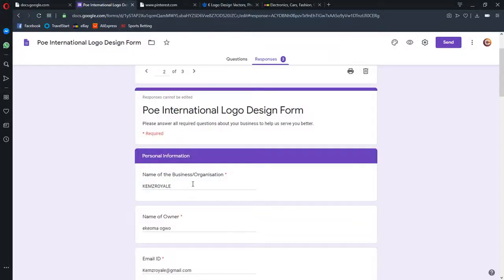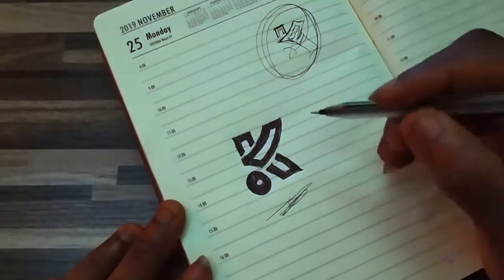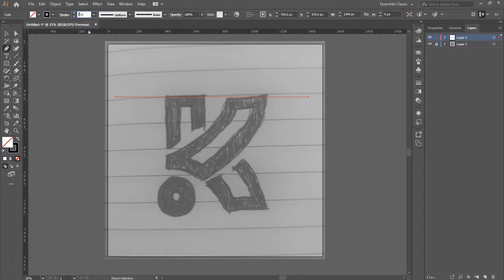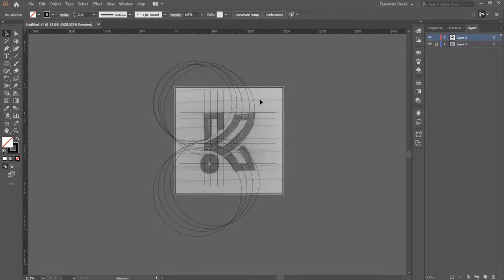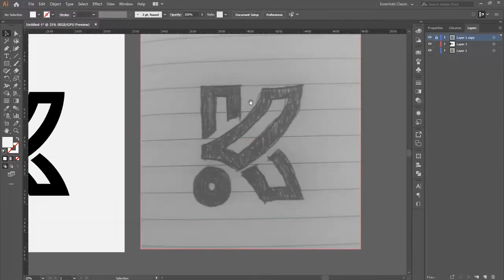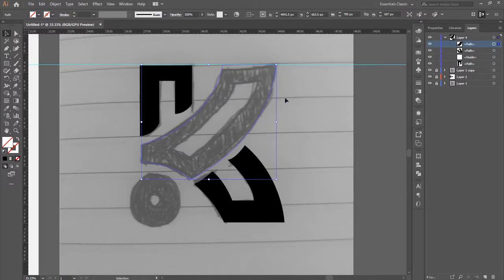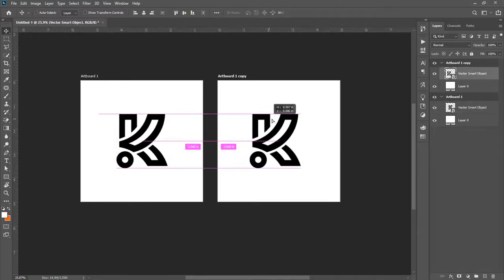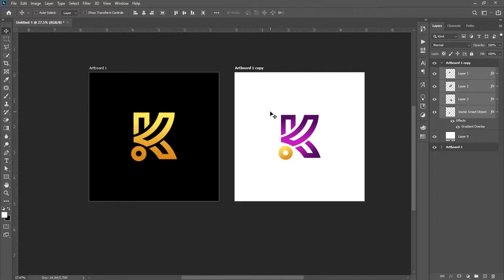Be Inspired! The art of logo creation from concept to finish.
Be Inspired!
The art of logo designing from concept to finish.

This video covers the basic process we go through before coming up with our logo.

We also made us of mainly two procedures in achieving the final design.

Firstly, using an aspect of golden ratio.So it's basically the use of lines and circles to construct the sketch you already made digitally. The line serve as guides to areas that are straight while the circles  guide the areas that are curves.

Secondly, easily draw my already sketched design with the pen tool either on illustrator or corel draw, the use my photoshop for coloring